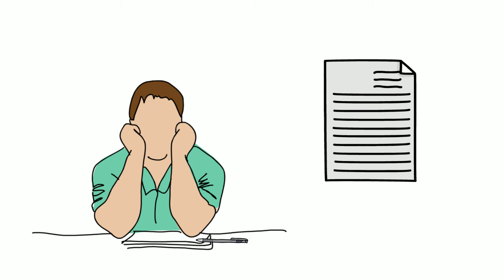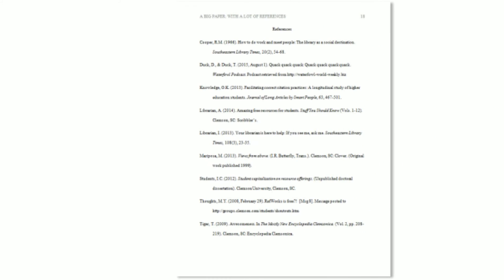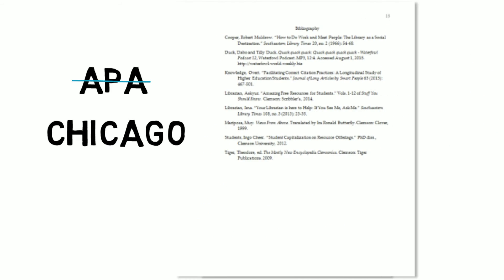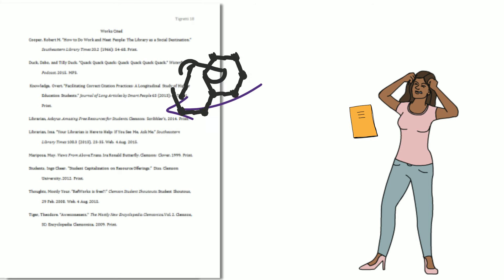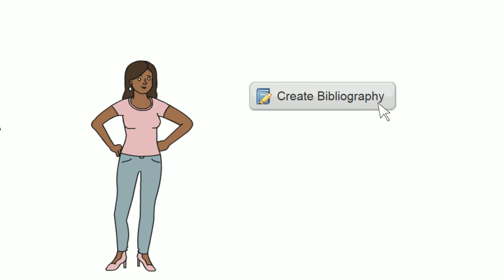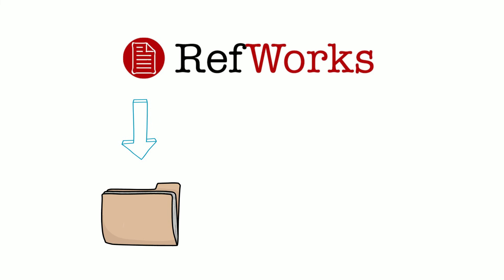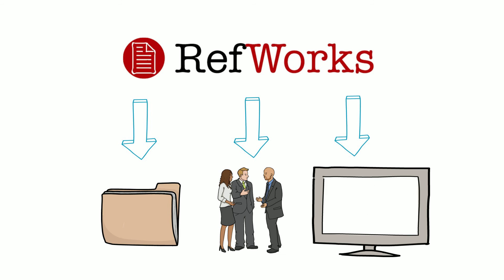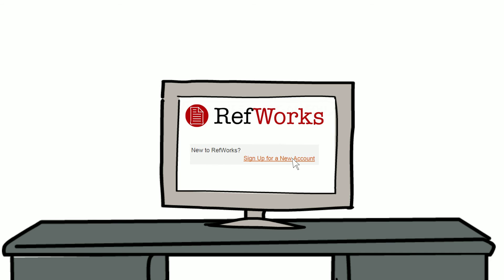RefWorks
How a RefWorks account can make your life easier